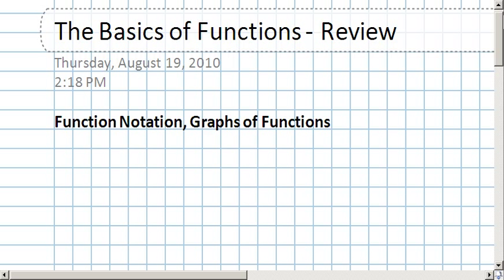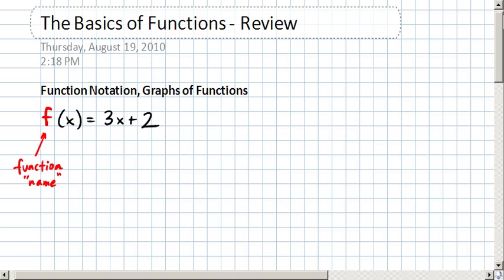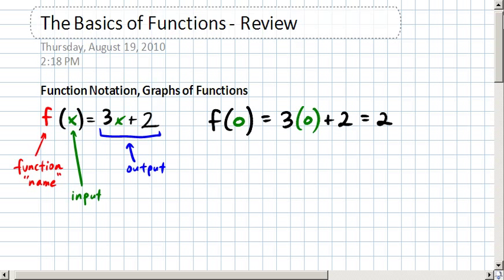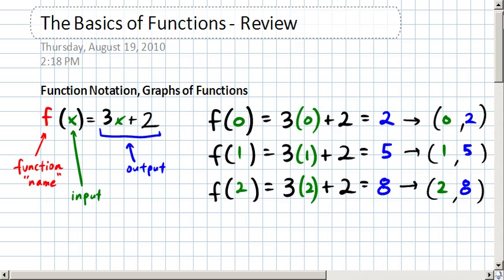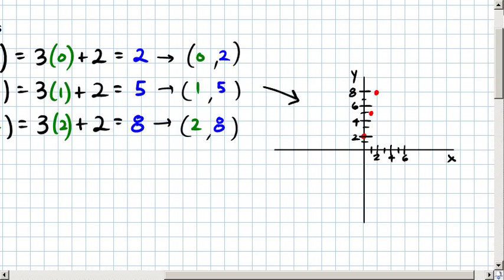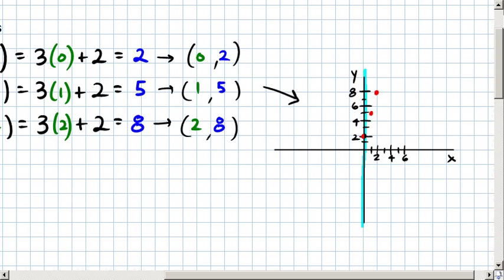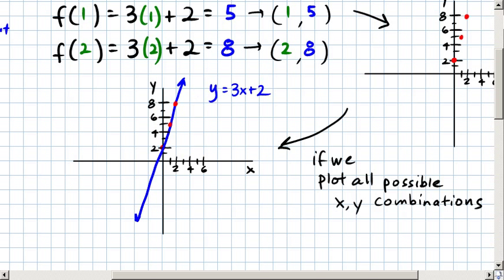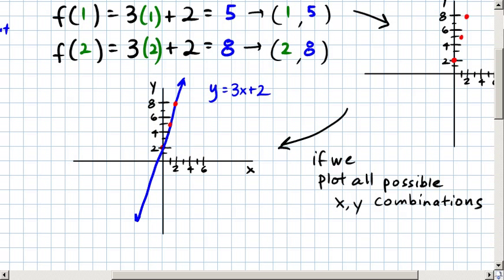2.001 Function notation and graphs of functions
A quick review of function notation and how that translates to a graph on the coordinate plane.  Note that this is intended for Calculus students and should NOT be used for beginning Algebra students.